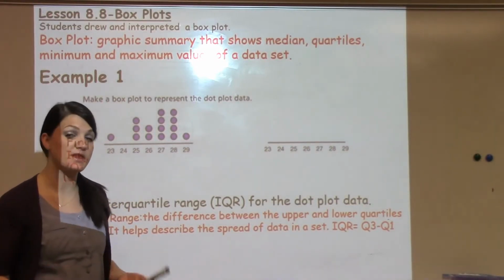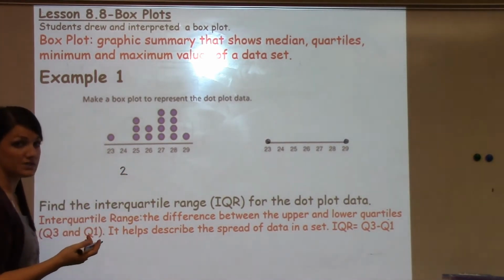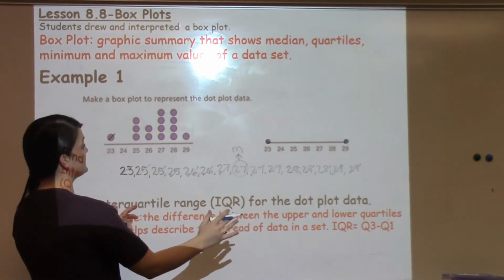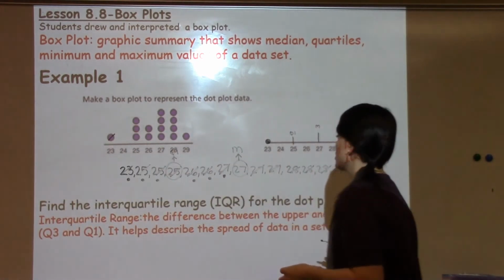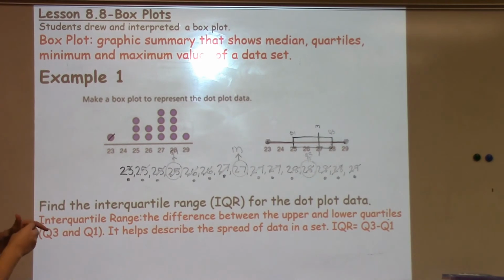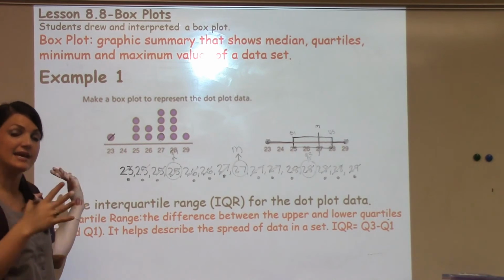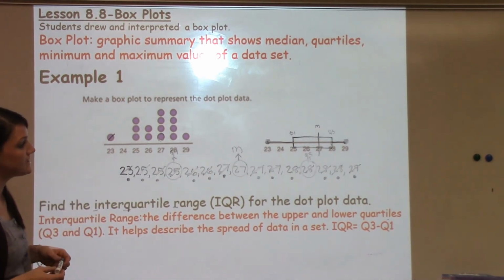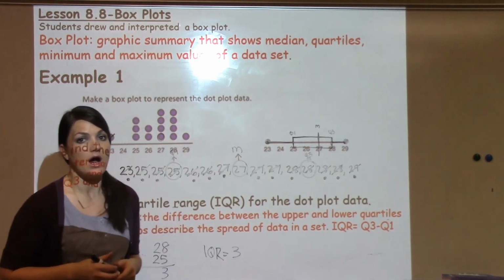6th Grade Lesson 8-08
Box Plots
Students drew and interpreted  a box plot.
Box Plot: graphic summary that shows median, quartiles, minimum and maximum values of a data set.